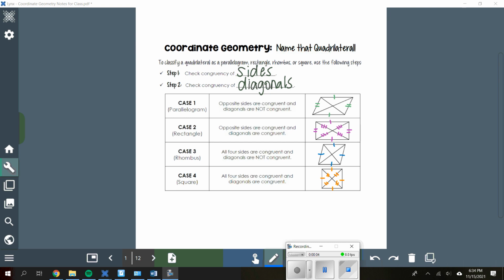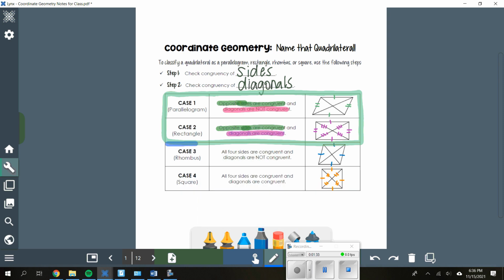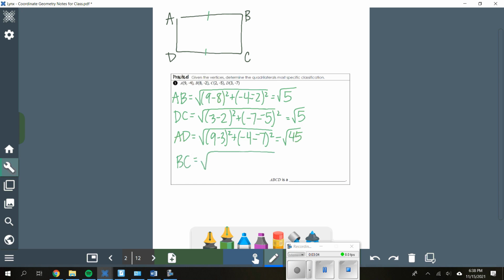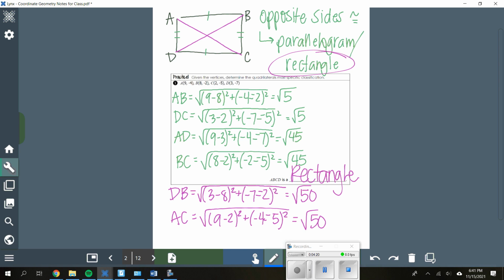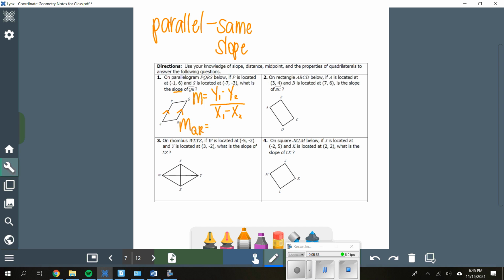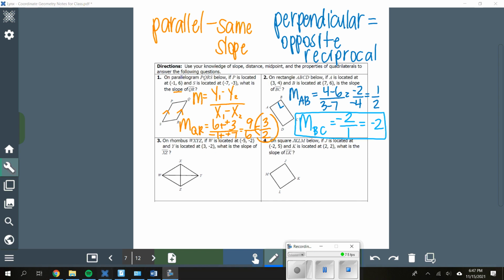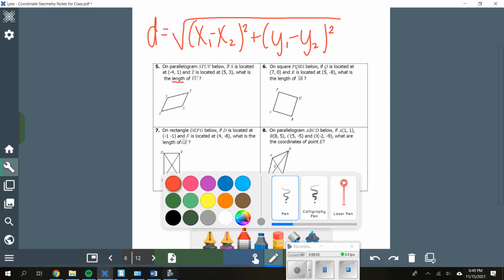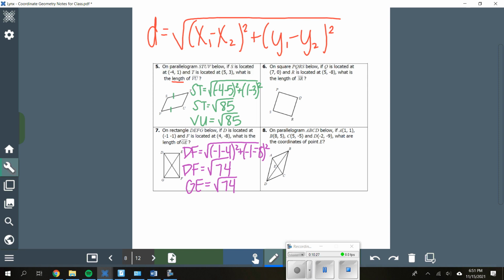Coordinate Geometry Notes